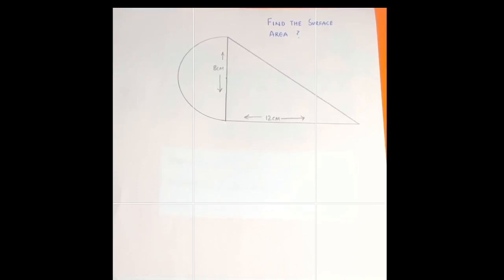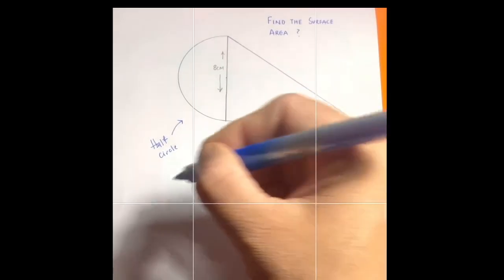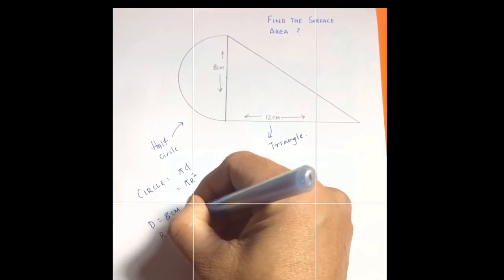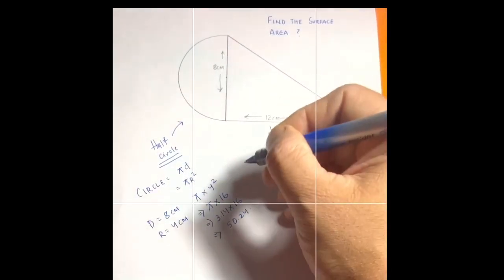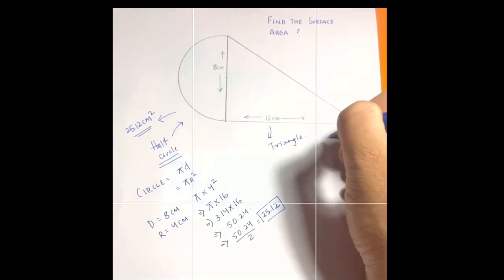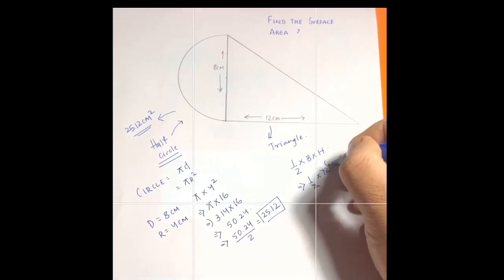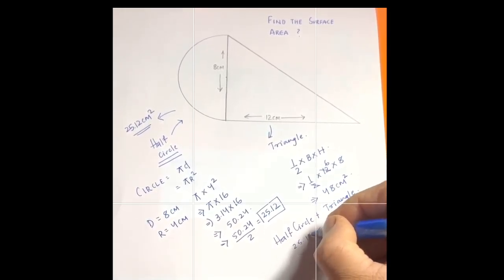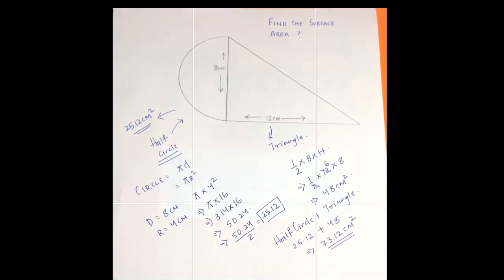Geometry Gurus Mastering Sector Area HalfCircle and Triangle with Quiz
How to find Surface area of a Half Circle and Triangle

This geometry video tutorial explains how to calculate the area of the shaded region of circles and  rectangles, triangles, and squares.  There are multiple videos in my youtube channel related to geometry explaining how to calculate the surface area. This is really beneficial for students learning how to find out the surface area.

Quiz #
You can try the below mentioned quiz for your better understanding. Explanations are given once you submit your answers